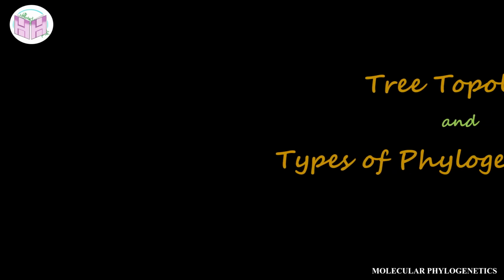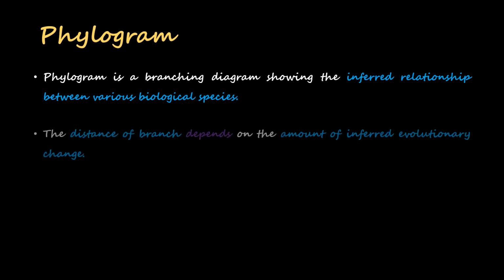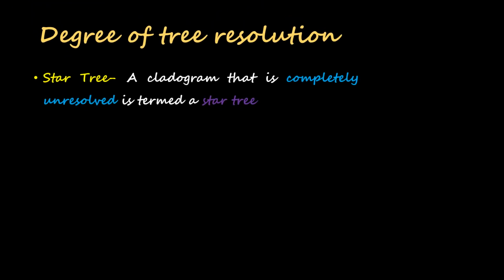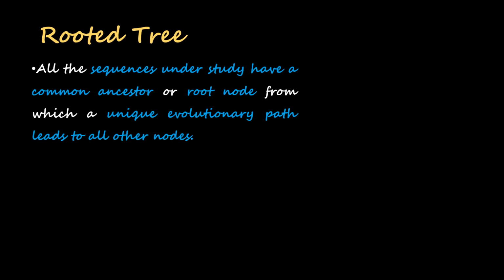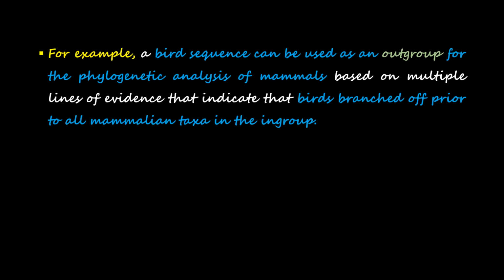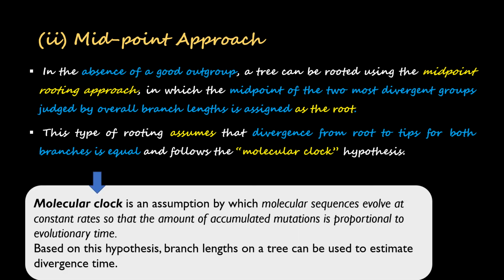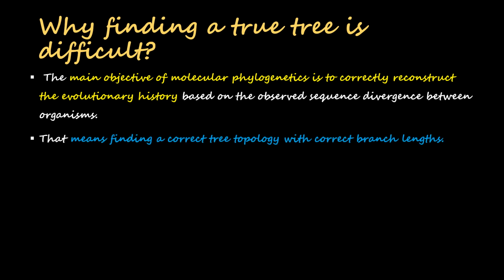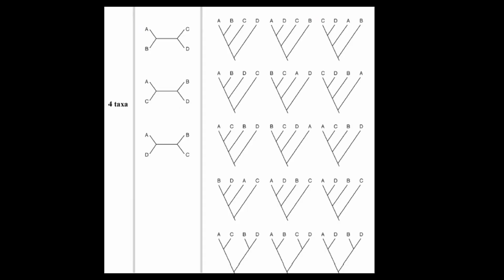MolPhylo 3 Tree Topology and Types of Phylogenetic Trees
What are tree topology and types of phylogenetic trees? Find answers to this in this video about Molecular Phylogenetics!